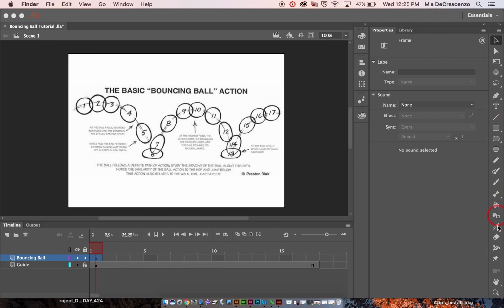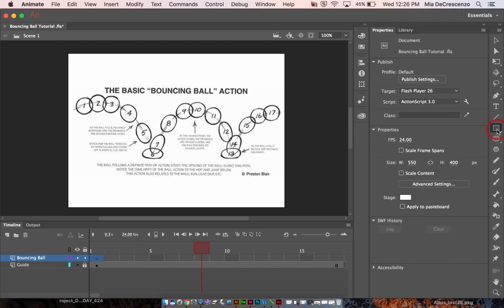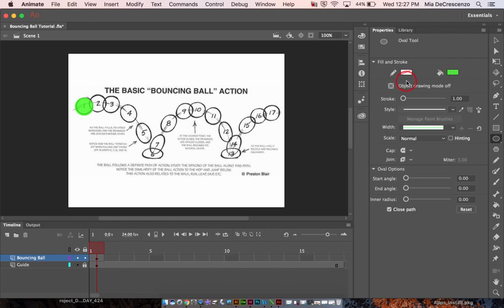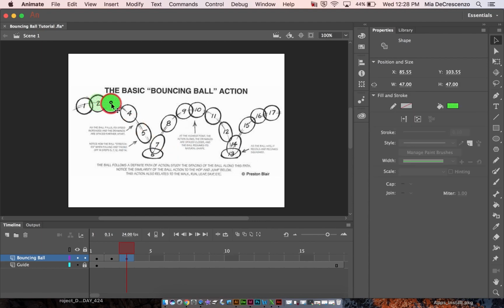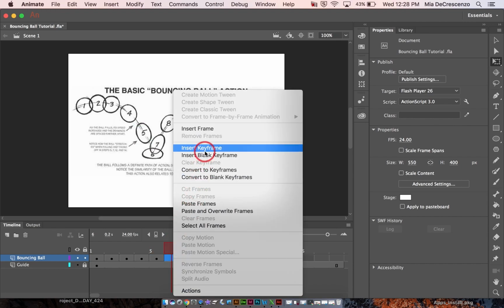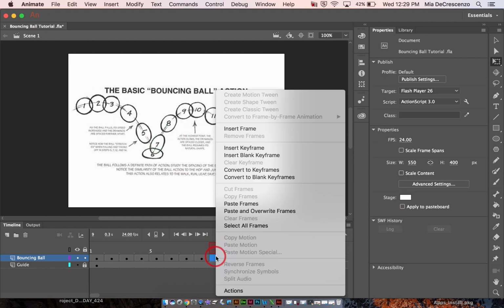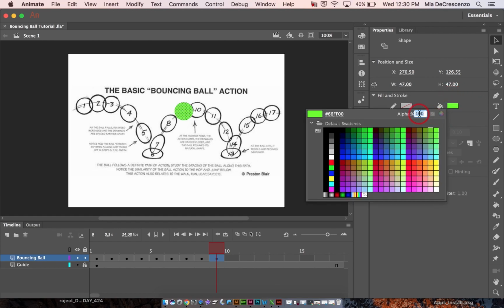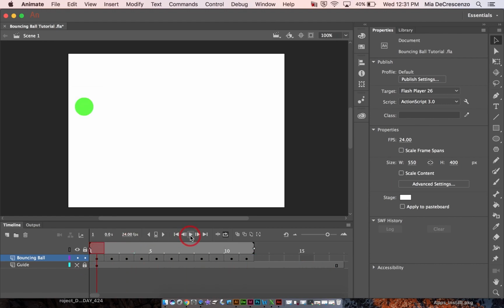Bouncing Ball Tutorial (with sound!)